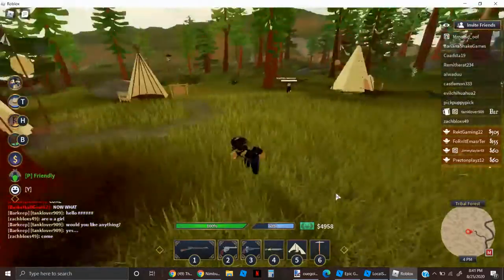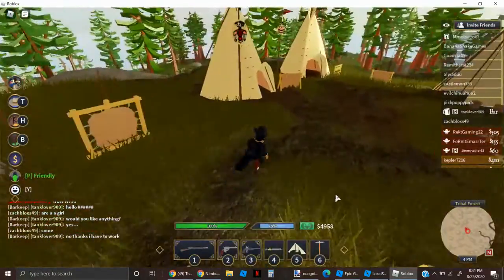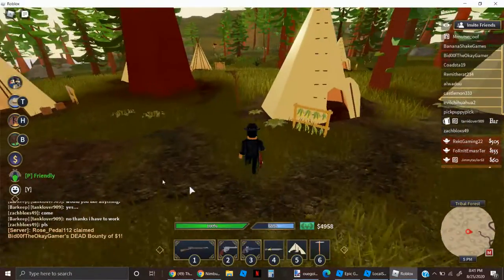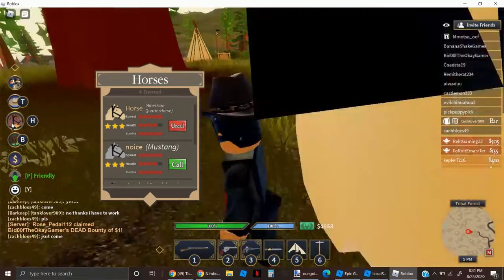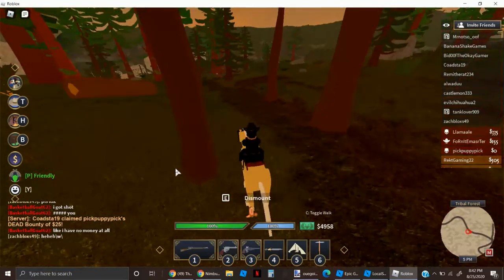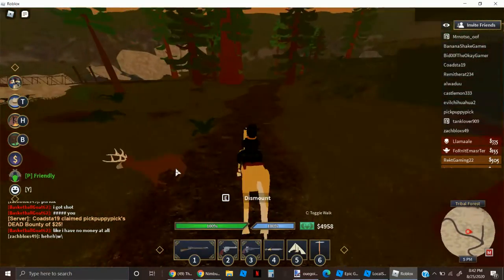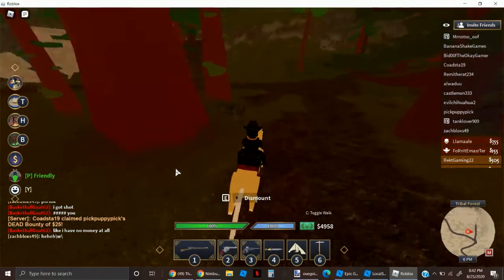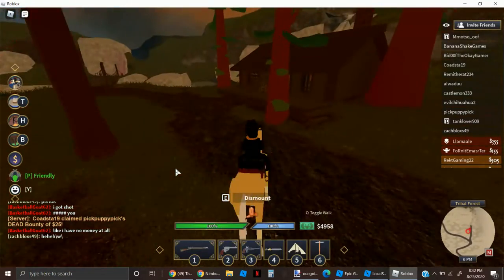How to get the best knife in the wild west BowieKnife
this is just a video on how to get the best knife in the wild west